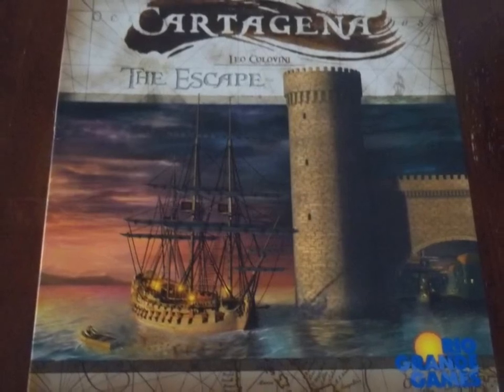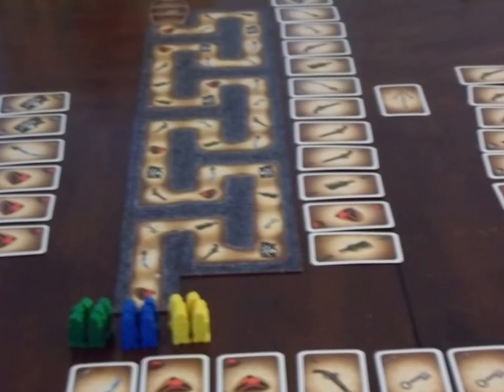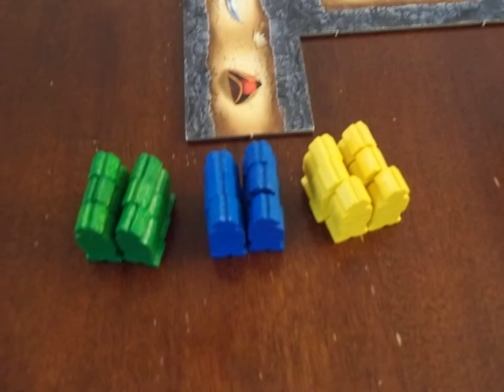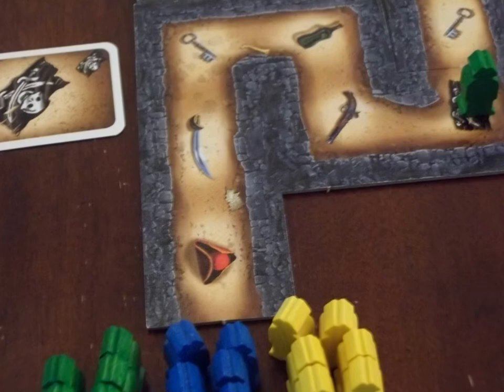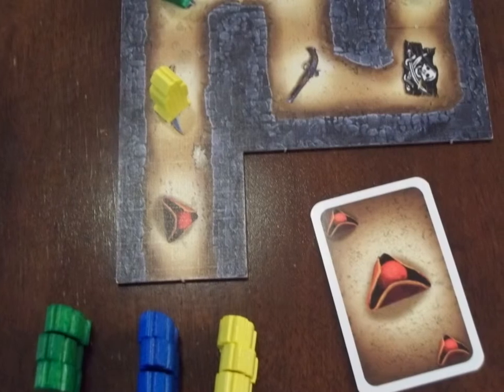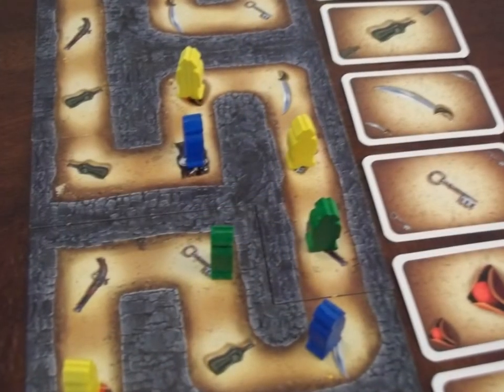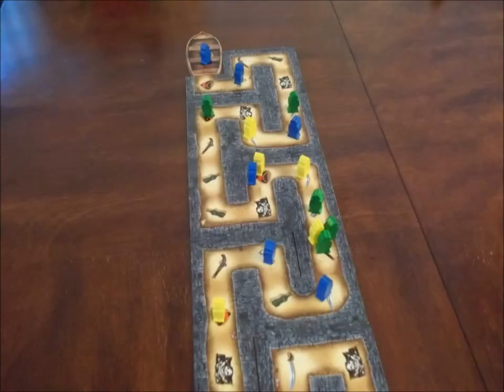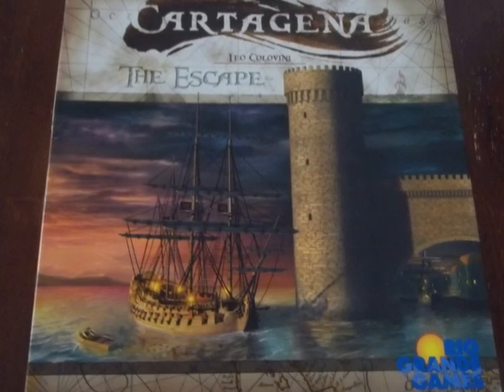Cartagena Overview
A look at Cartagena by Leo Colovini.